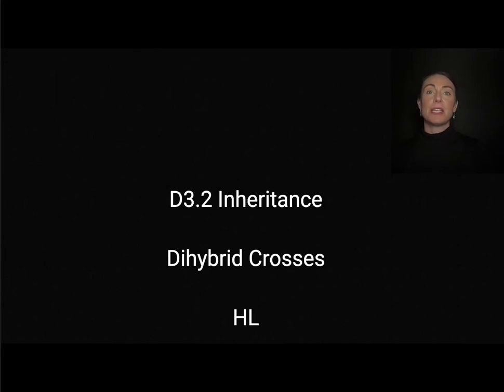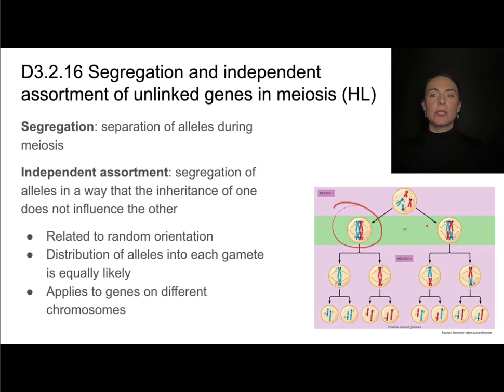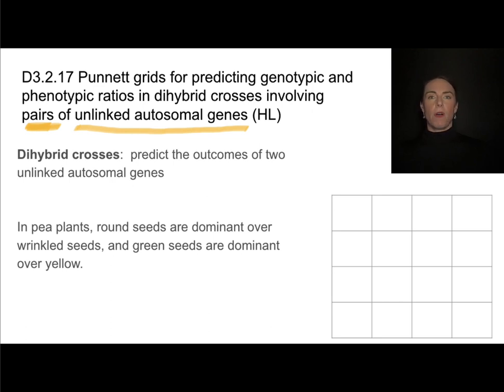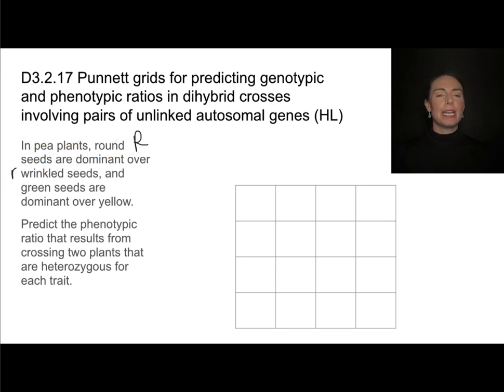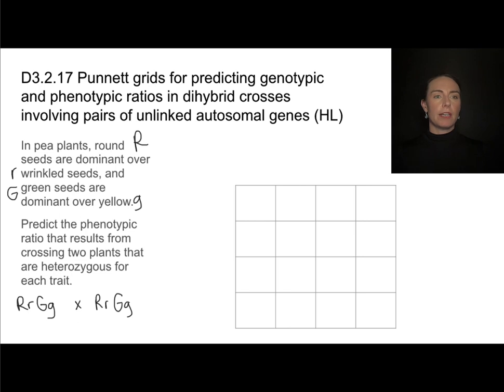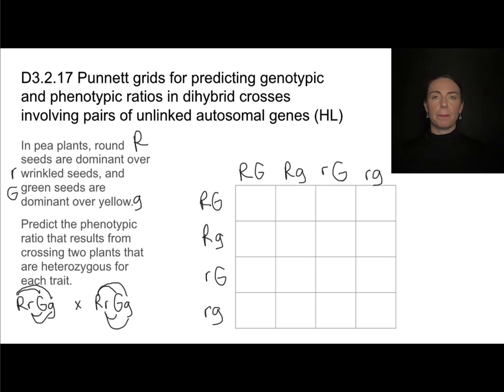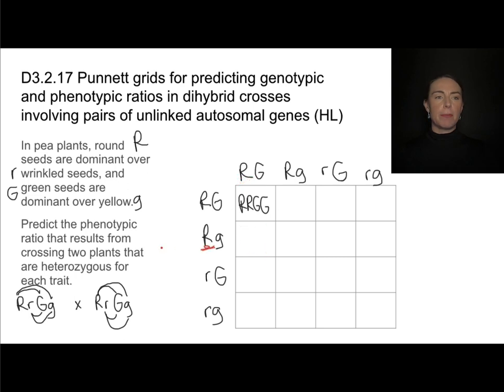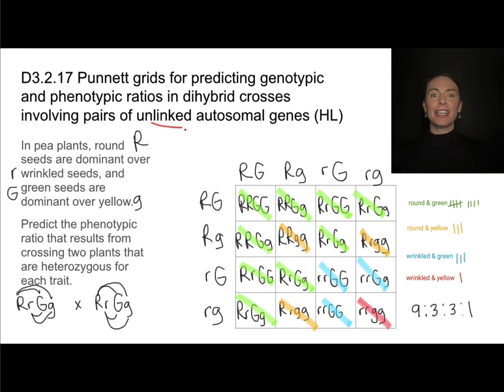D3.2 HL Dihybrid Crosses [IB Biology HL]